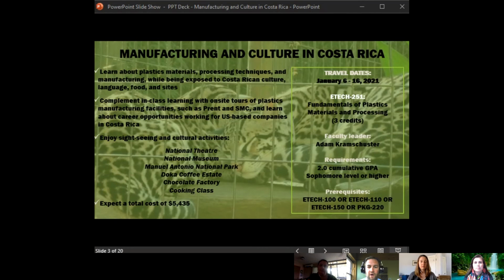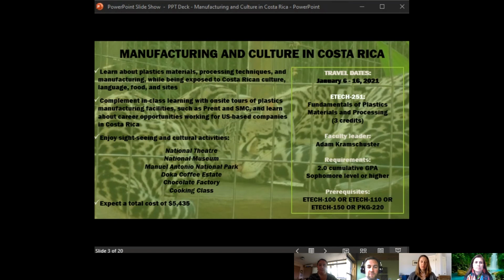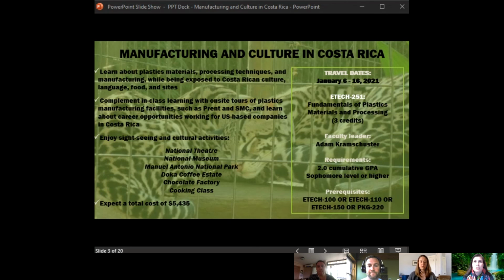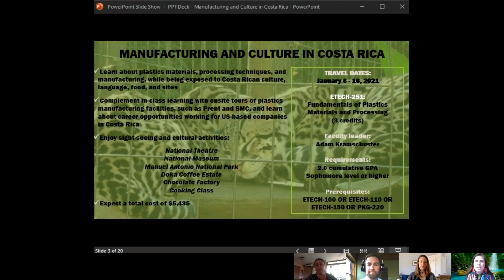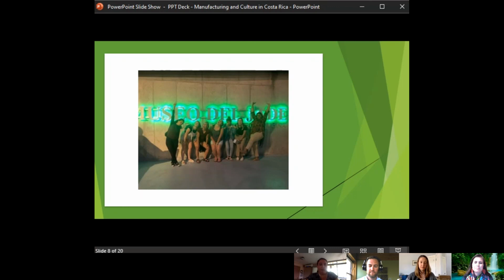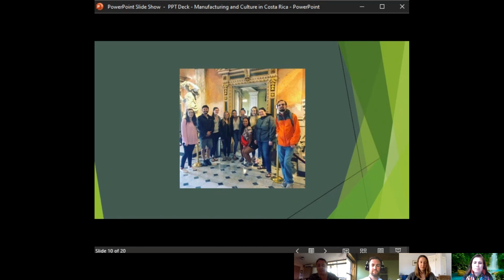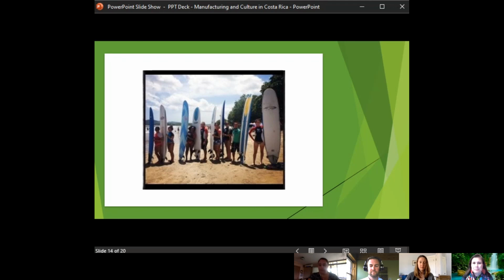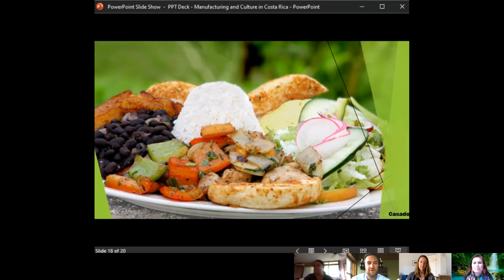Manufacturing and Culture in Costa Rica - Info Session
Attention Engineering Technology, Manufacturing Engineering, Mechanical Engineering, and Packaging students! Hear from the faculty leading this program to Costa Rica, as well as the provider helping to organize it, and learn how you can apply to go in WinTerm 2021!